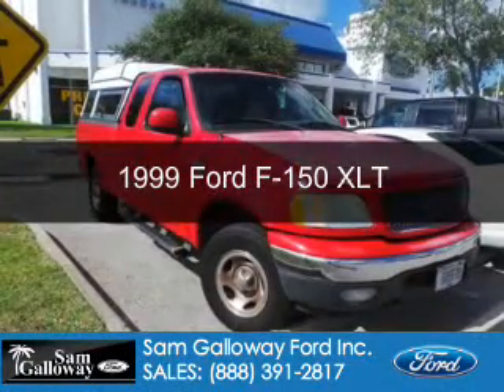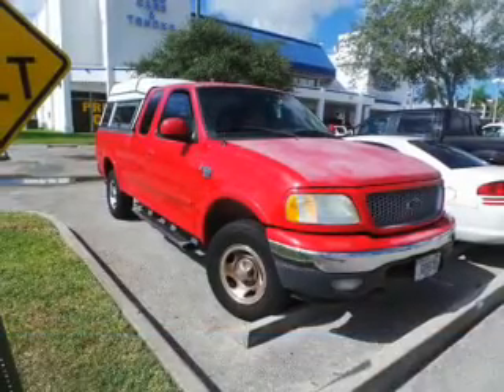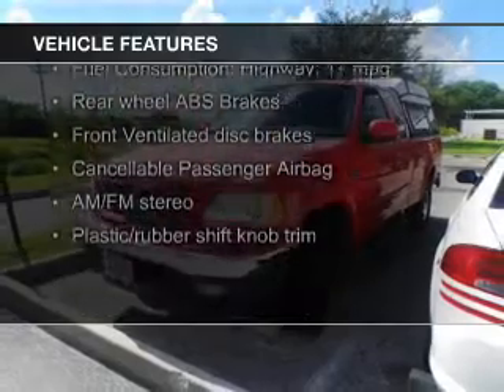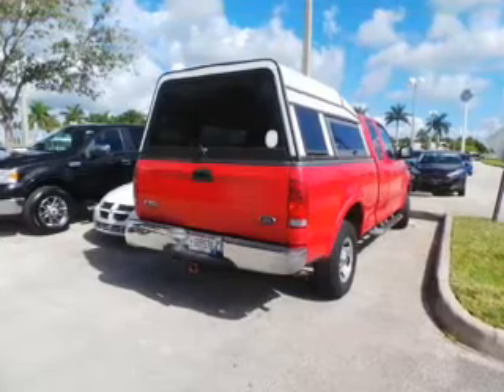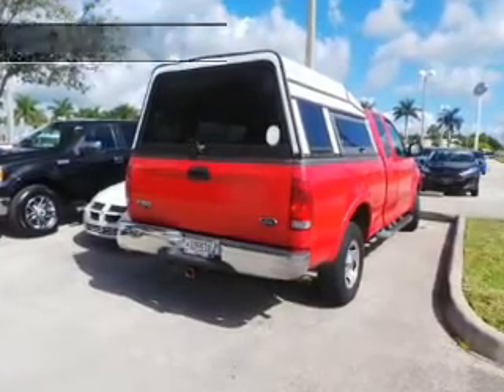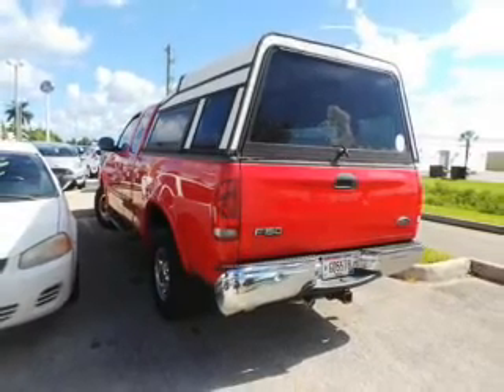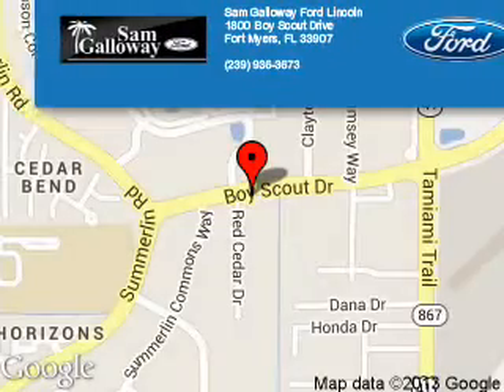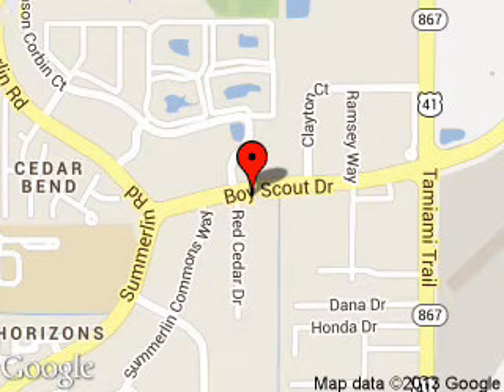1999 Ford F-150 - Fort Myers FL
Phone:
Year: 1999
Make: Ford
Model: F-150
Trim: XLT
Engine: 5.4 liter 8 cylinder 16 valve
Transmission: 4-Speed Automatic
Color: Red
Mileage: 146568
Address:
1800 Boy Scout Drive